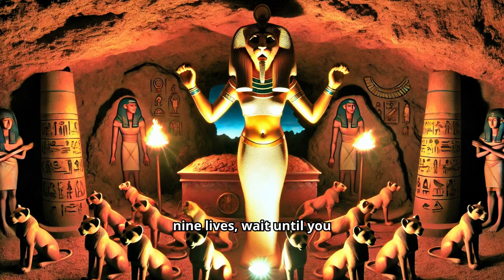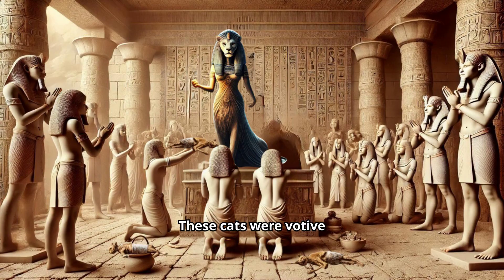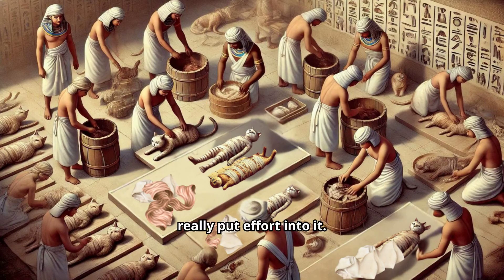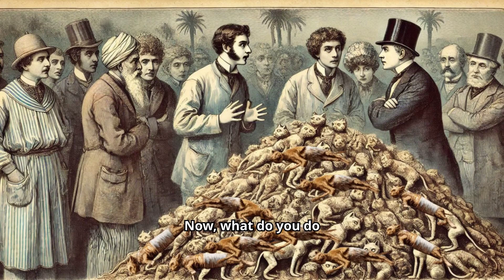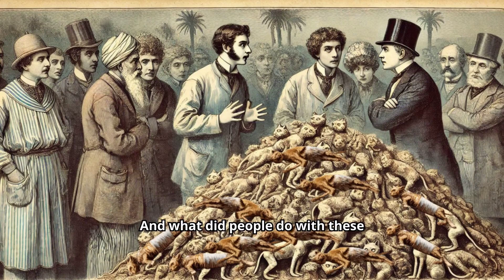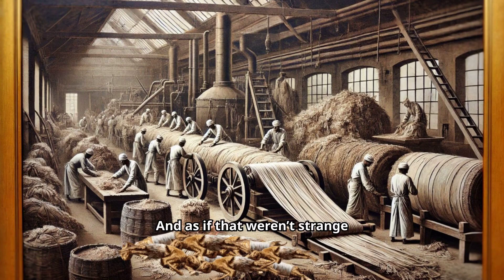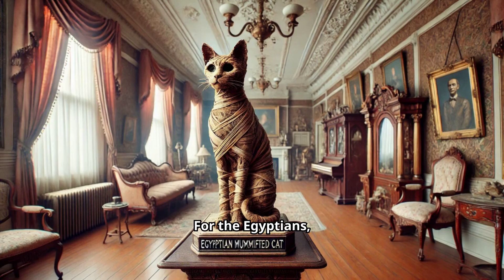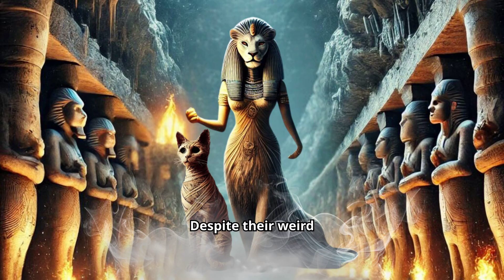The Afterlife Journey of Mummified Cats:From Egypt to Auction Houses in England!"fun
“Welcome to @1Min-Mythology-sz6su —where ancient tales meet modern brevity! Join us on a whirlwind tour through the mythological realms as we unravel the essential stories of gods and goddesses in just 60 seconds or less. From Greek and Egyptian pantheons to myths spanning cultures worldwide, we blend education with entertainment, throwing in a fun twist to keep you engaged. It’s mythology at lightning speed! ⚡✨ 1MinMythology”.